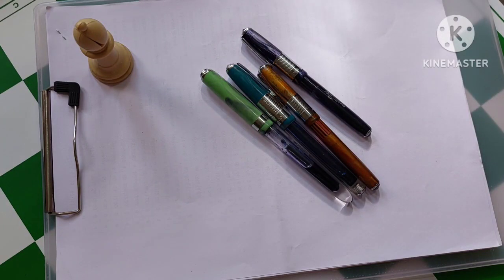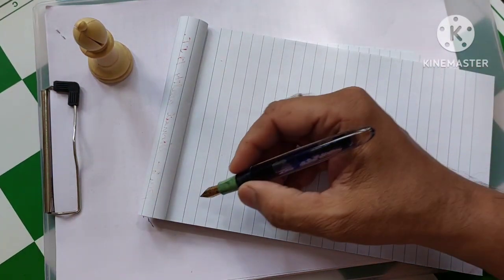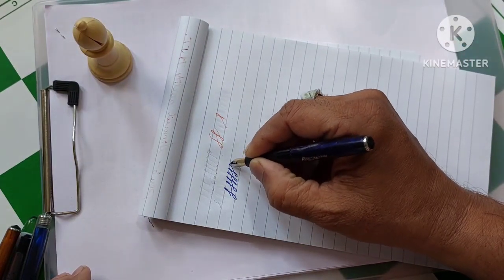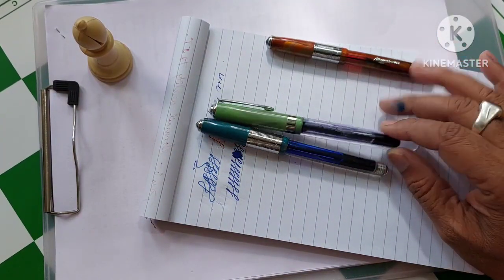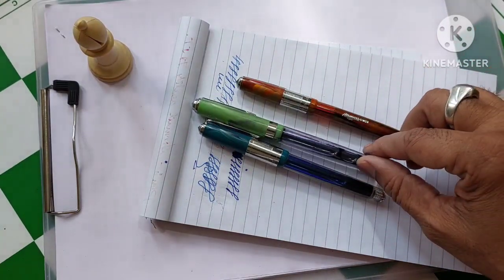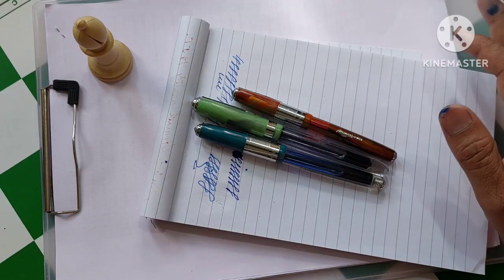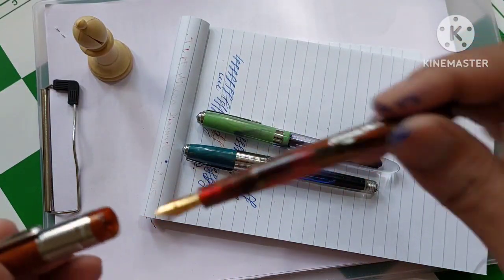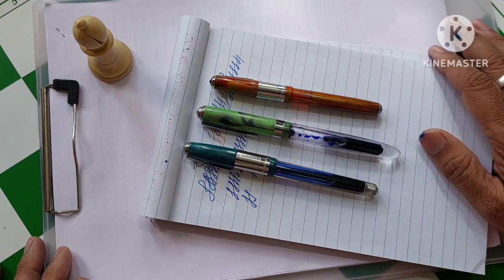#69 How to make fountain pens write consistently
The Product is available at offimart.com, flipkart.com